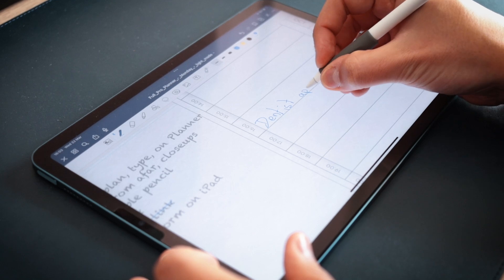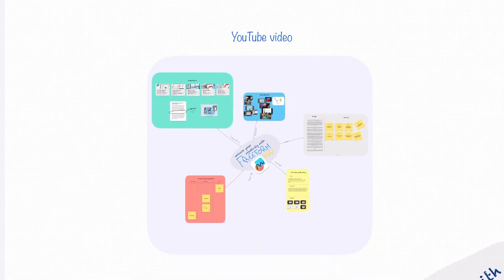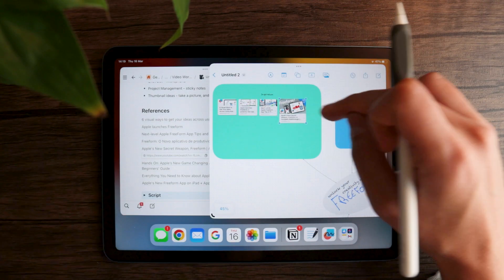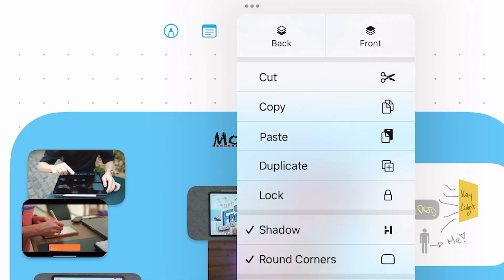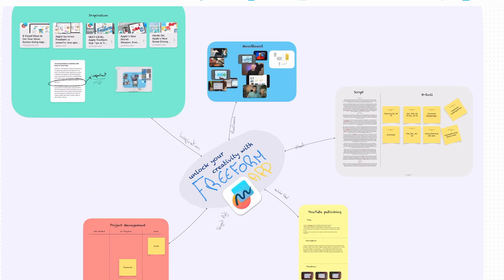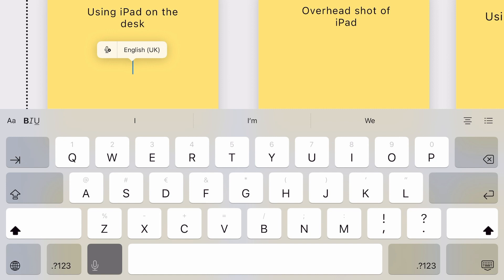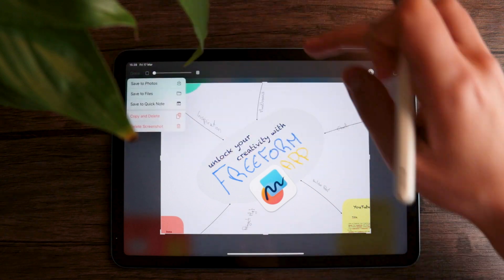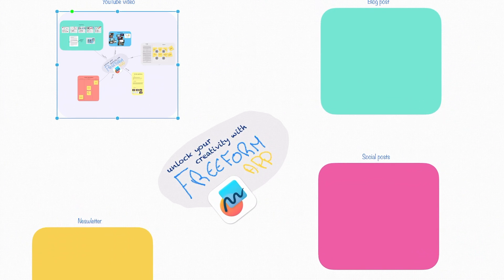Unlock Your Creativity With Apple's NEW Productivity tool: FreeForm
Freeform is essentially designed for visual collaboration and brainstorming. It’s built like an infinite, flexible canvas for drawing, writing, and connecting ideas. Have you tried Apple's new Productivity tool yet?